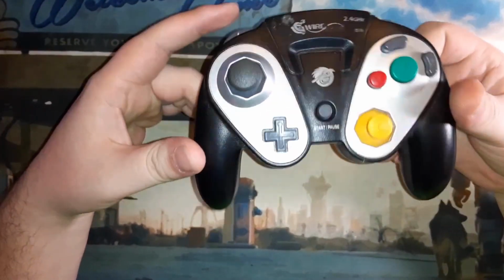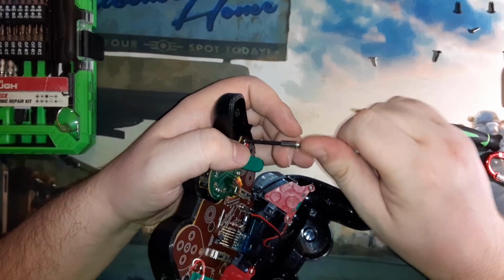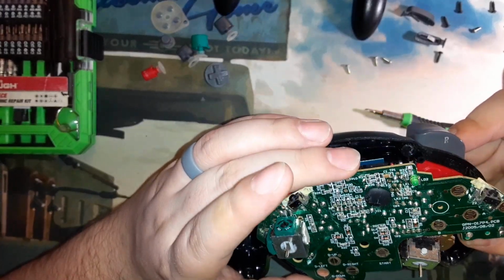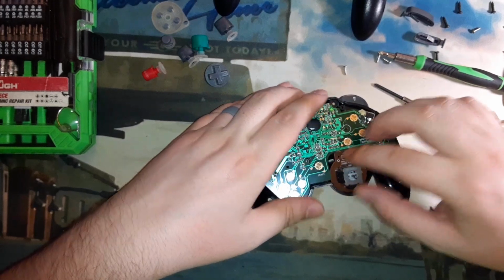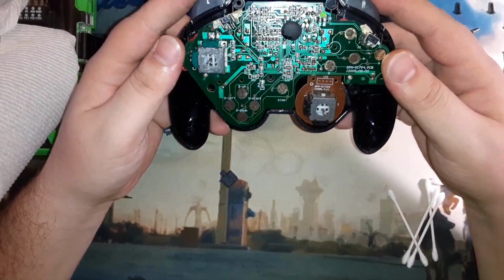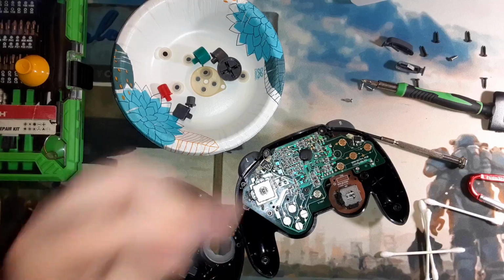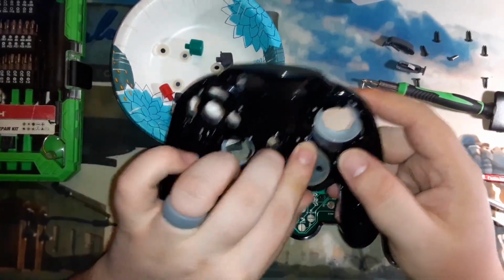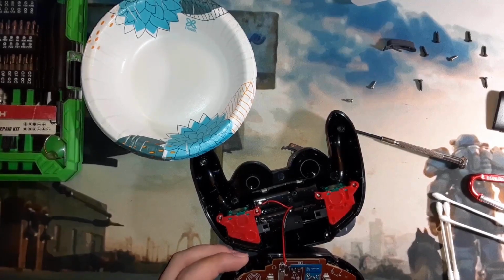Pelican G3 Wireless GameCube Controller Disassembly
In this video I disassembled and cleaned a Pelican G3 Wireless GameCube controller, that unfortunately isn't working anymore, I honestly forget exactly what was wrong with it. I recorded this video a long time ago now, months it seems, and I well, feel a bit lost as to whether or not I can possibly continue and grow Technobabble the way that I truly would like to, without the help of GameDespot it's going to be an incredibly slow burn. Remember to be safe and be good. -Valhallas Demise